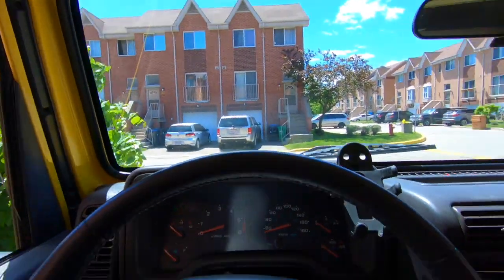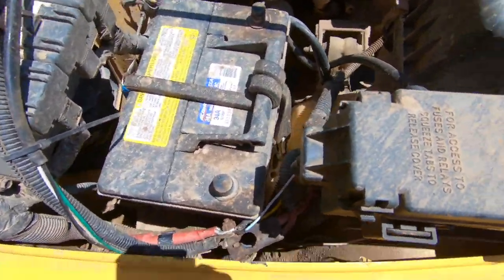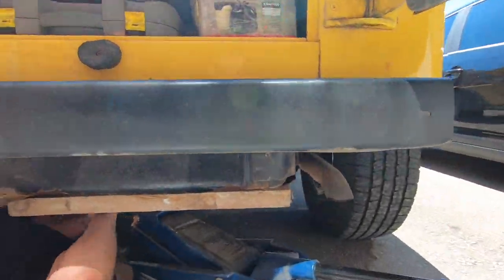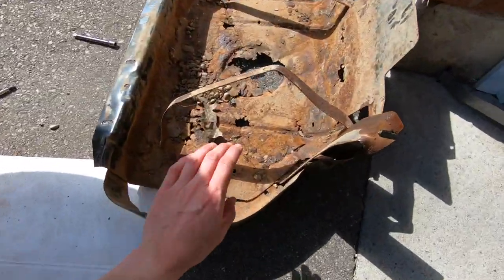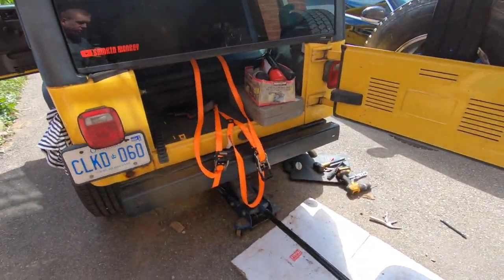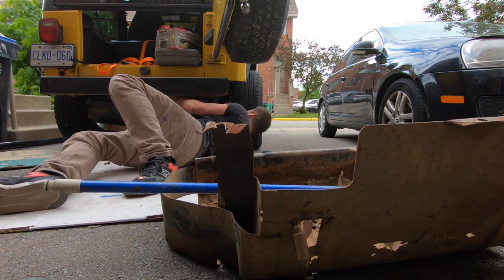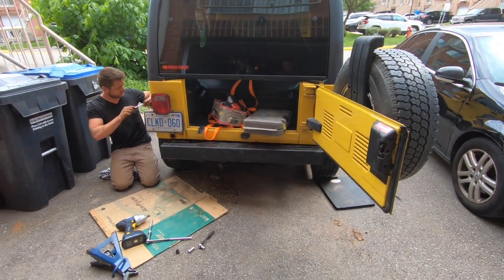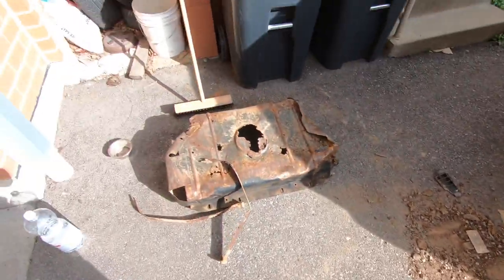Installing New Fuel Tank Skid Plate On The Jeep Wrangler TJ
Installed a new skid plate after totally destroying the stock one.. it was not a complicated job but had some moments where it required an extra set of hands. Super happy we got this in there and can start hitting the trails once again! I Hope this video is helpful for you!

Most Recent Jeep Videos and Vlogs

I Took My $2000 Jeep Wrangler TJ To A Mechanic And This Is How Much They Want To Fix Everything!?